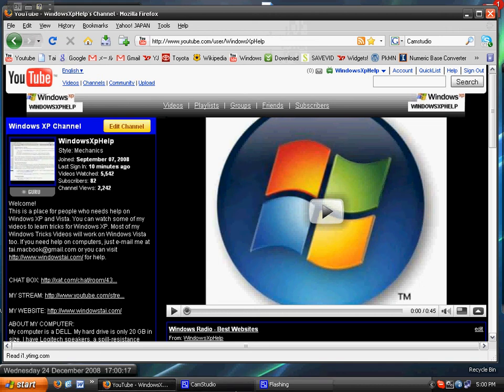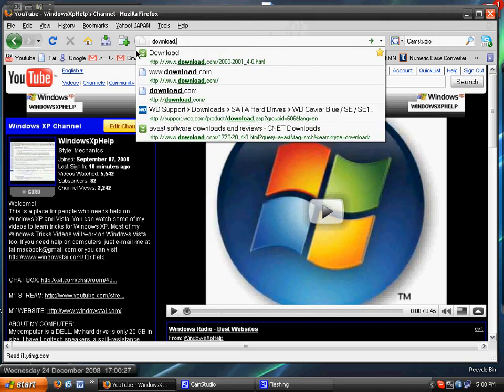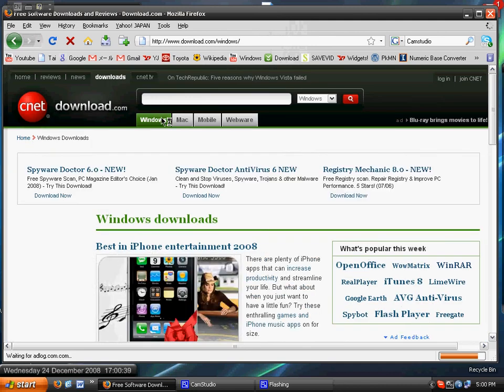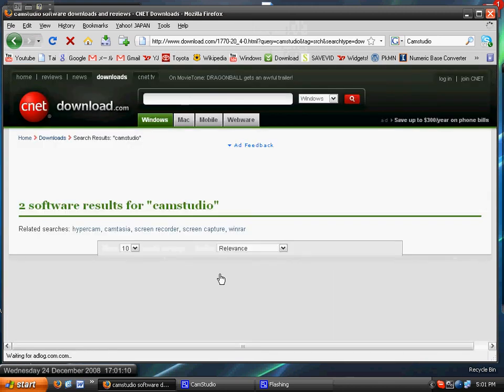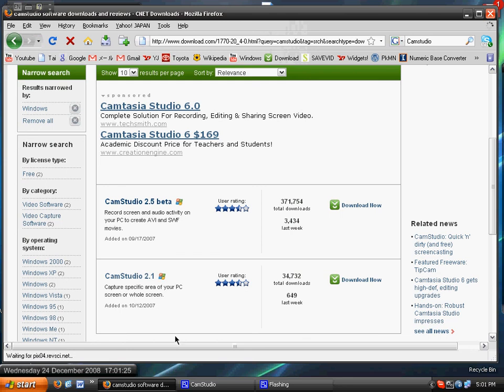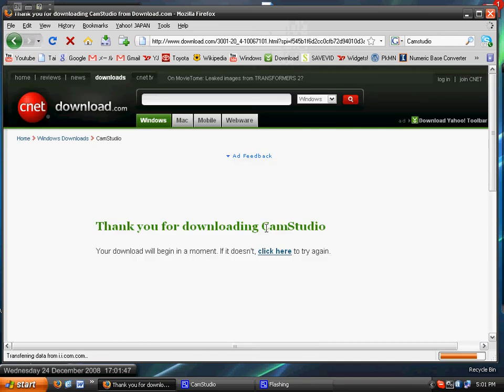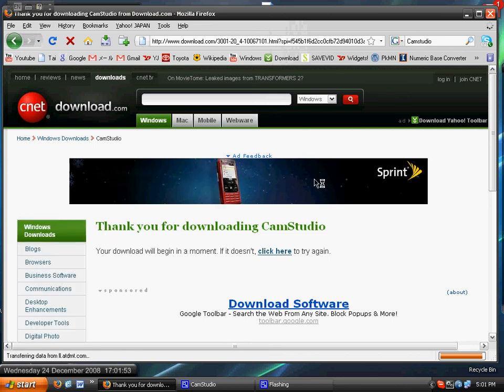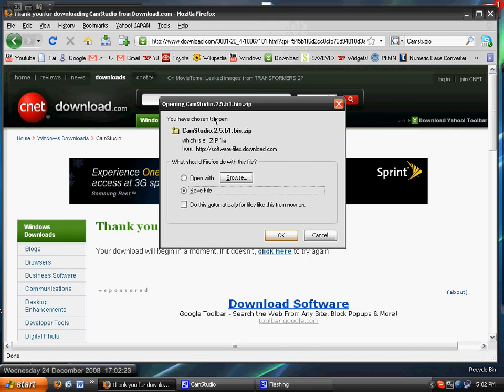How To Download The Best Screen Recorder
The Best Screen Recorder is CamStudio.